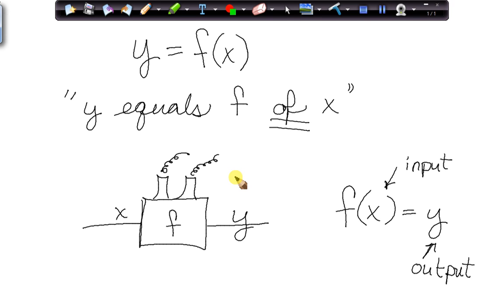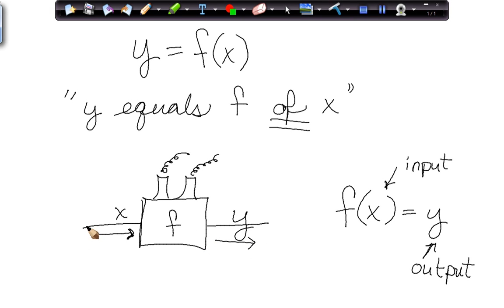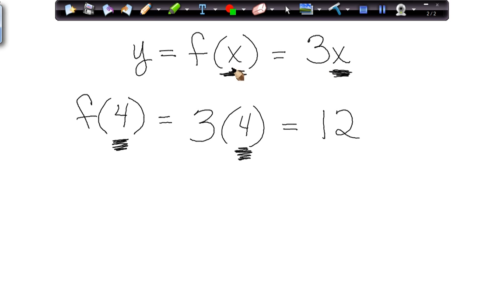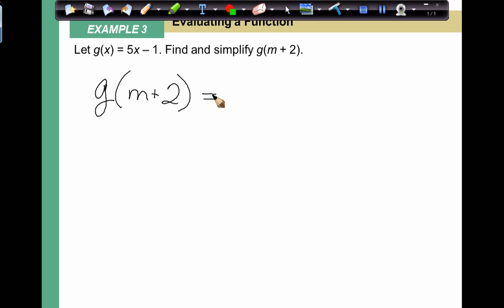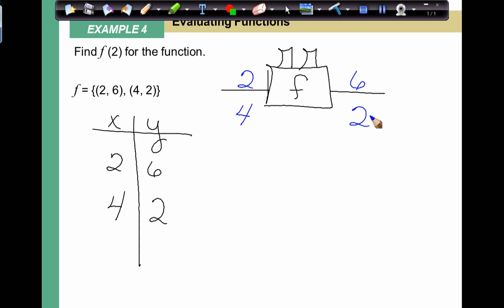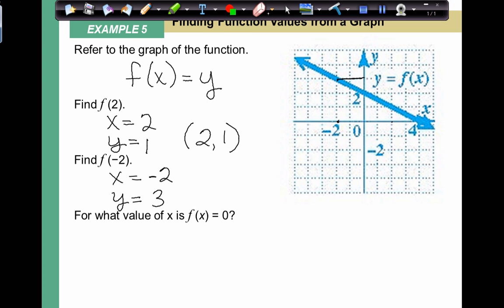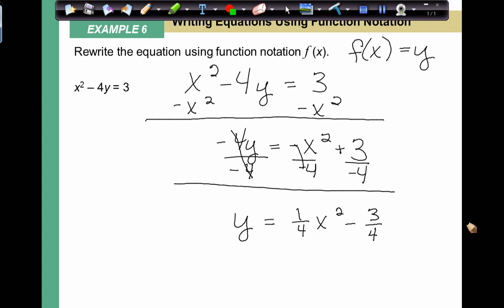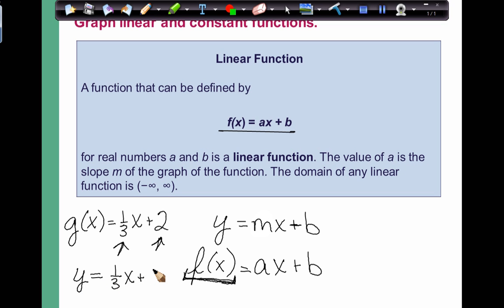A213A1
Algebra 2
Day 13
Section 3.6

Function Notation